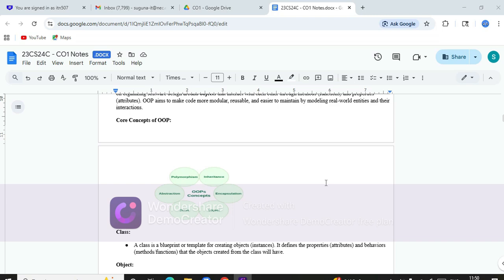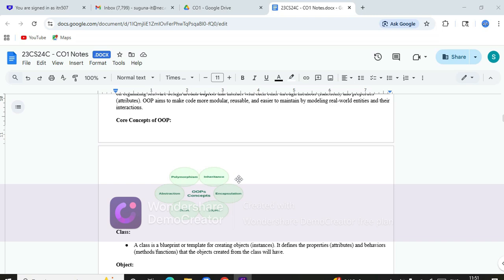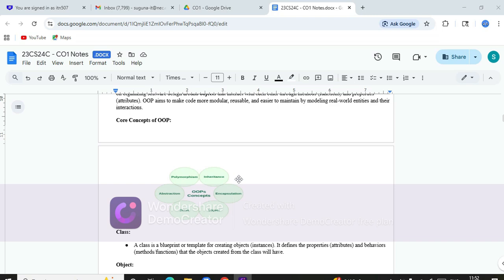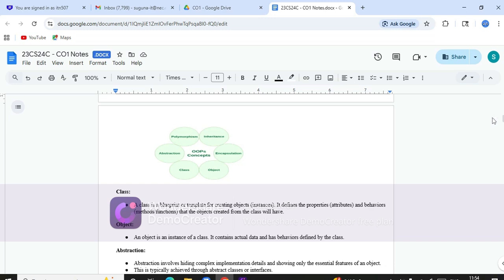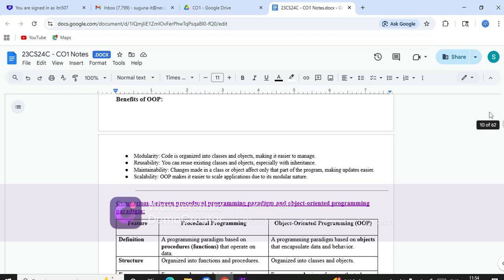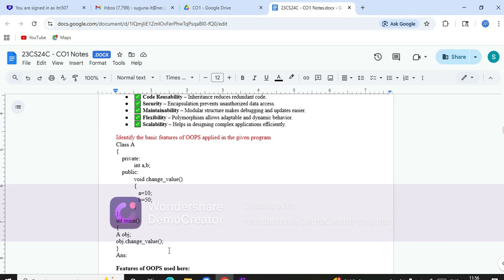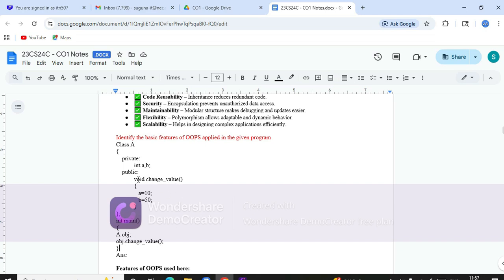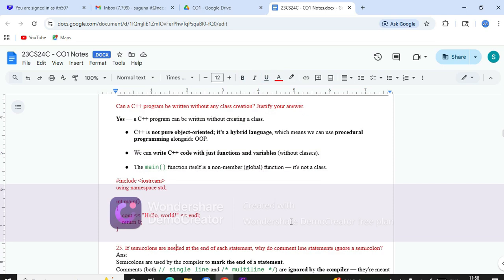Features of OOPS